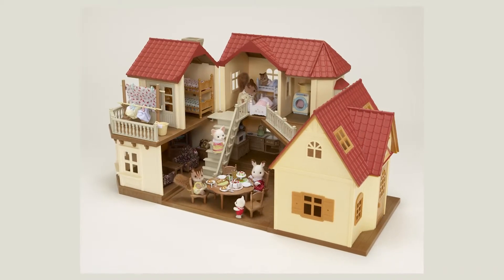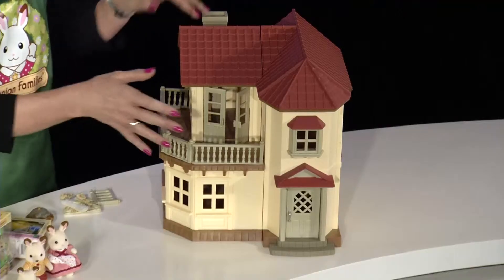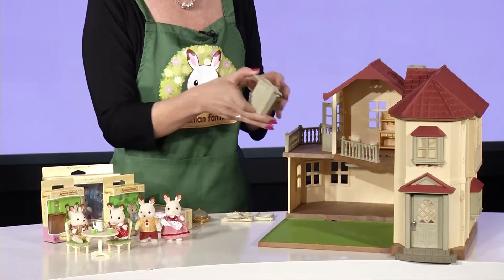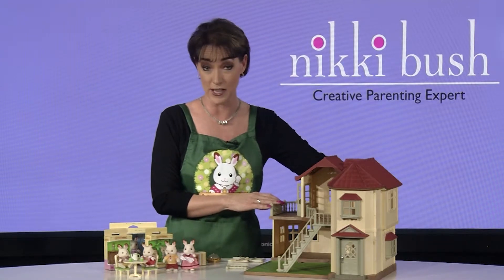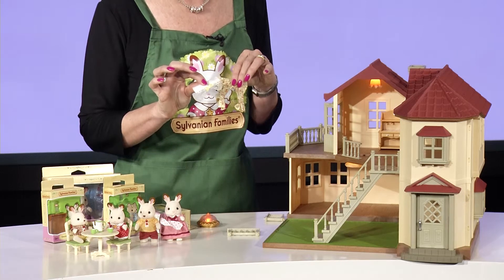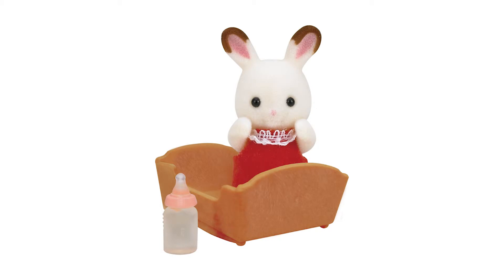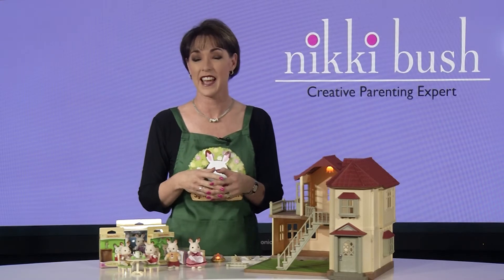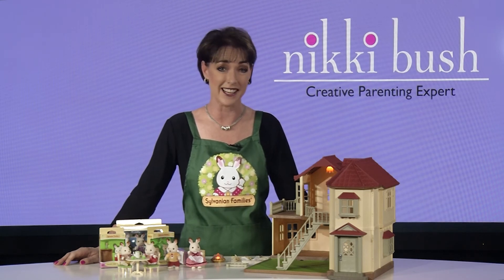Sylvanian Families in South Africa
See how the house works, how it fits together and all its features.
This is the 'best' house in the Toy Shop!